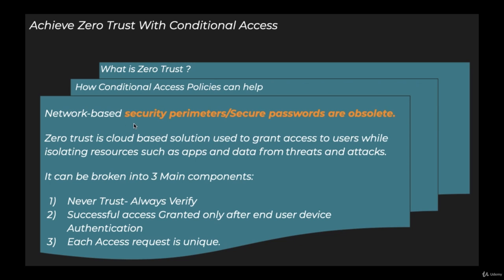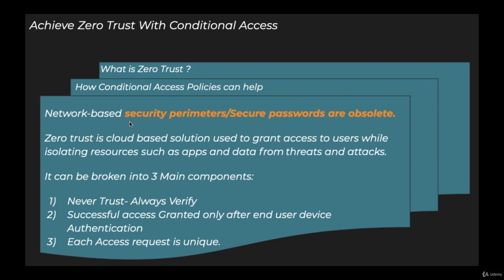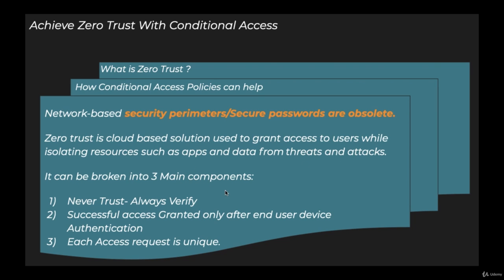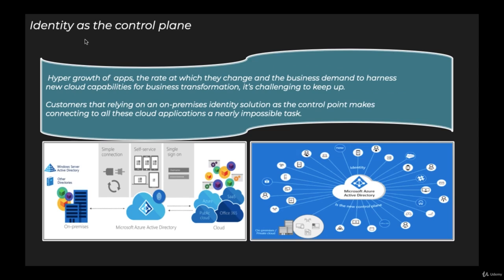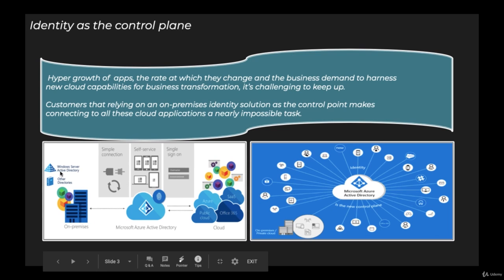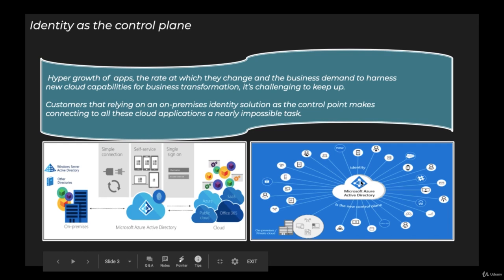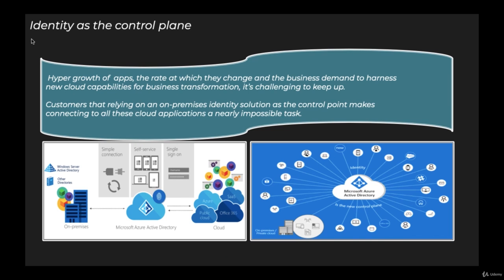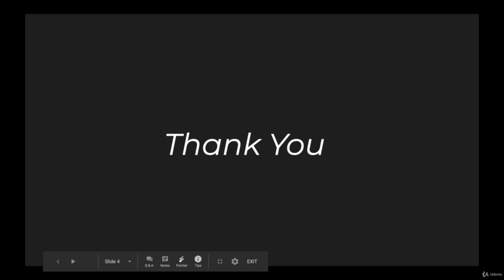Achieve Zero Trust With Conditional Access - Lecture 20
Unlock the power of Zero Trust security with Conditional Access in Azure AD! 🔒 In this video, we’ll break down what Zero Trust is and how to achieve it using Conditional Access policies. Learn why identity is the new control panel for managing secure access to your organization’s resources and how to implement Zero Trust principles with Azure AD.

What You’ll Learn:
What is Zero Trust? A deep dive into the Zero Trust security model
How to use identity as the control panel for managing user access
Setting up Conditional Access in Azure AD
How Conditional Access helps ensure secure, real-time authentication based on user, device, and location
Best practices to implement Zero Trust in your organization for enhanced security and reduced risk
By the end of this video, you'll know how to configure and enforce Conditional Access policies to ensure that only the right people get access to your critical resources—without compromising security.